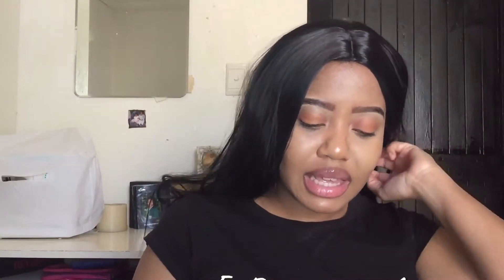Shopping for my Skin Season 1 Episode 2: LOWKEY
*Open Me*